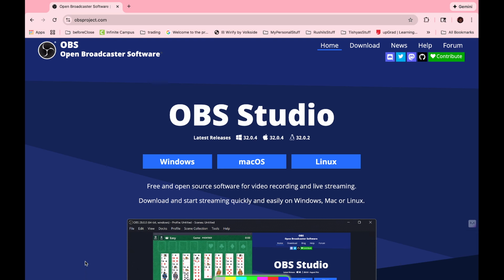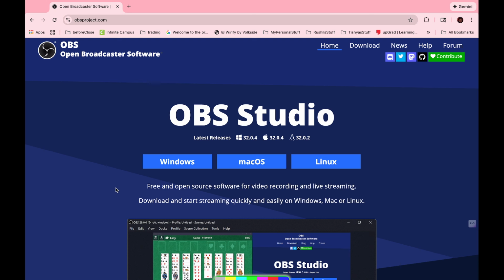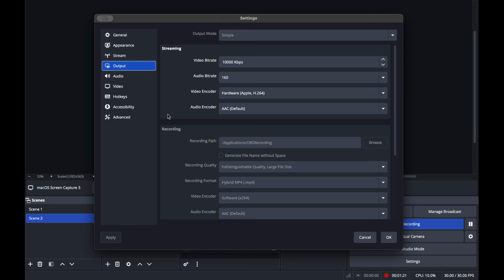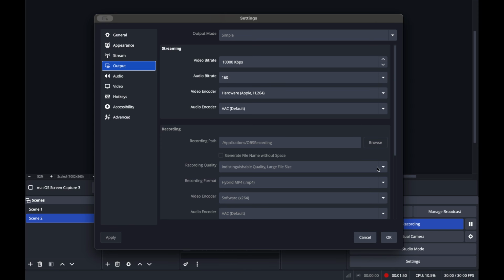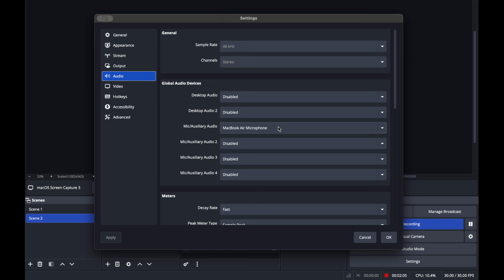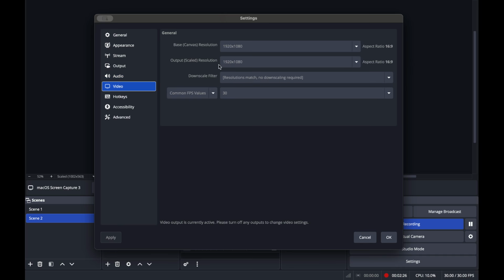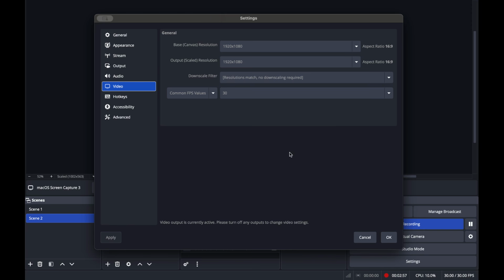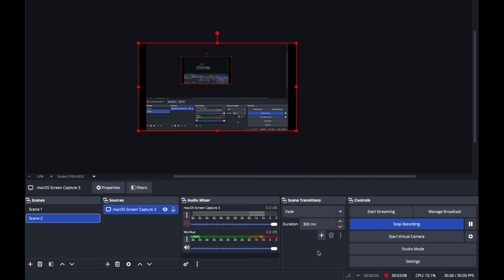Set Up OBS Studio the Right Way | OBS Studio Tutorials Part 1| For Beginners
n this video, we walk through how to set up OBS Studio from scratch for beginners. You’ll learn how to download and install OBS, configure basic video and audio settings, and prepare your first scene so you’re ready to record or stream with confidence.

What you’ll learn in this video:
✔ How to configure video settings (resolution & frame rate)
✔ How to set up your microphone and desktop audio
✔ OBS basics to get started quickly and easily

This guide is perfect for beginners who are new to OBS and want a simple, step-by-step setup before moving on to advanced features. Whether you want to stream, record tutorials, or capture your screen — this is where you start.

👉 After this video, you’ll be ready for Part 2 where we cover screen recording and scene setup in more detail.